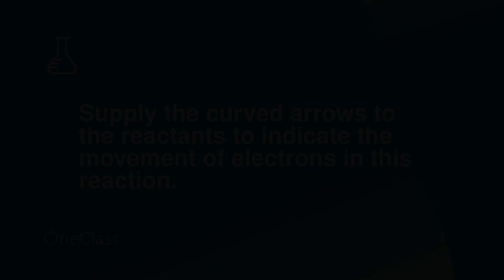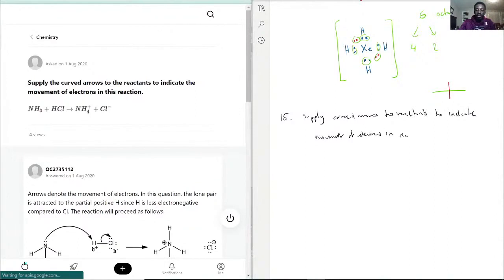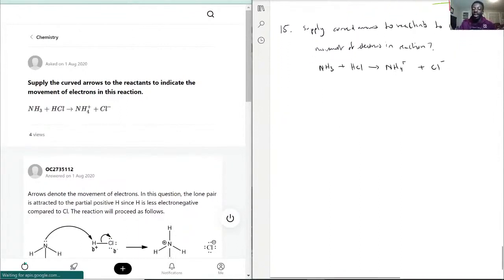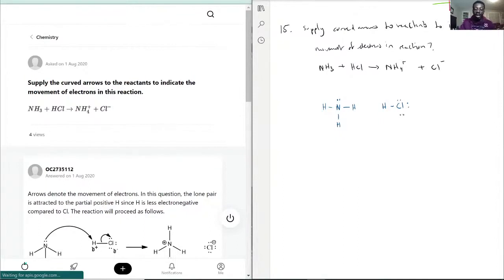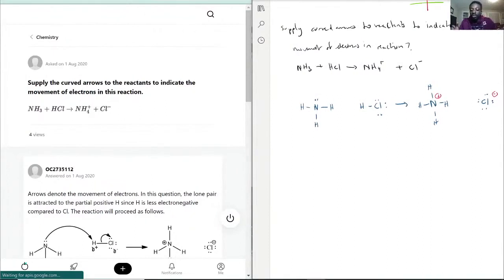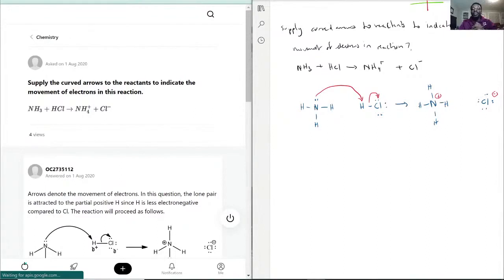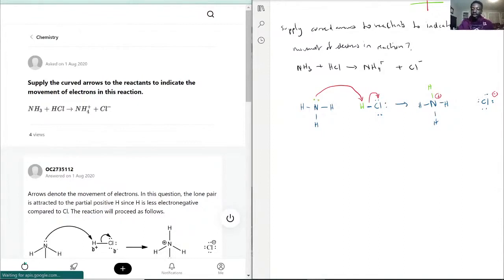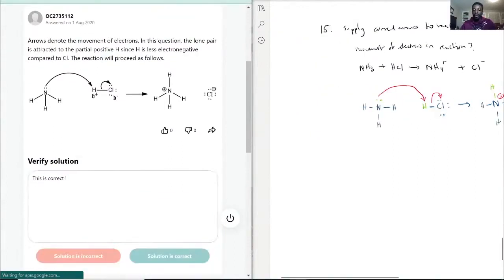Supply the curved arrows to the reactants to indicate the movement of electrons in this reaction